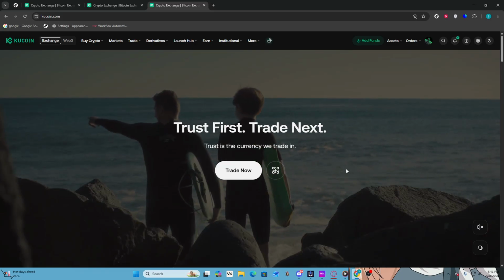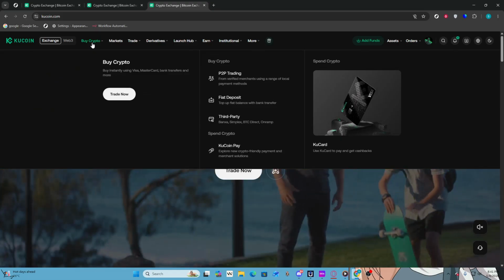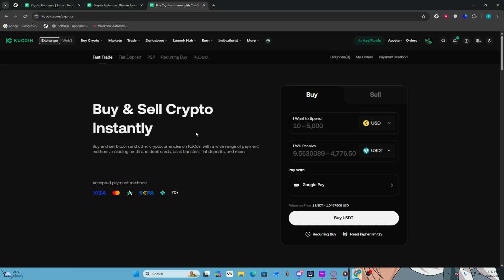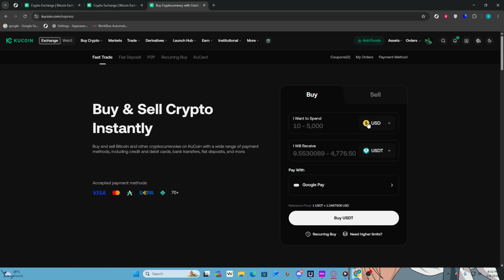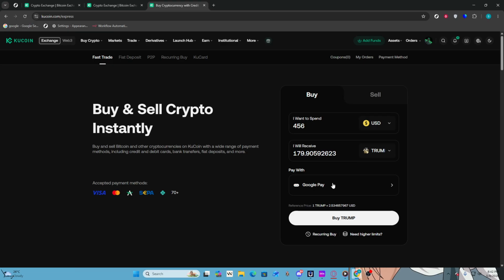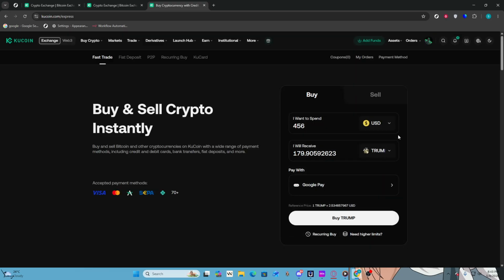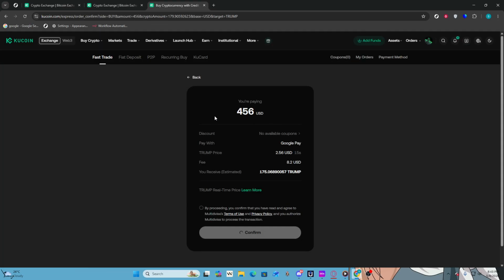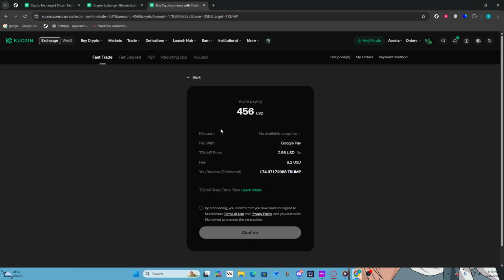How to buy Trump coin on KuCoin[LATEST GUIDE]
In today's Video we cover,How to buy Trump coin on KuCoin[